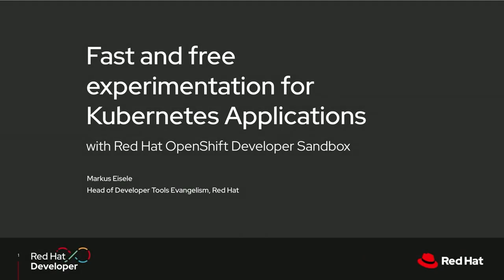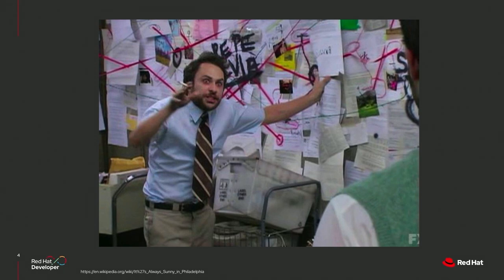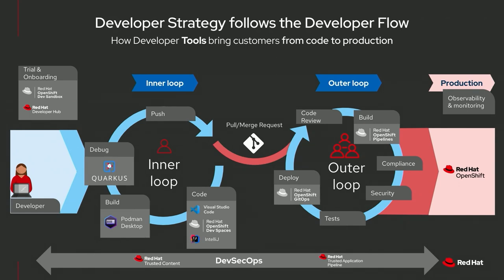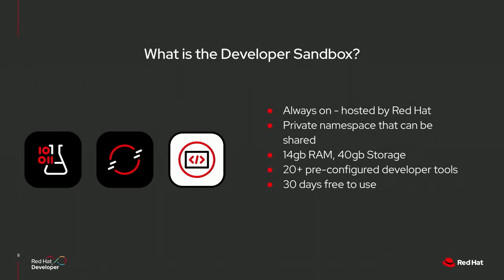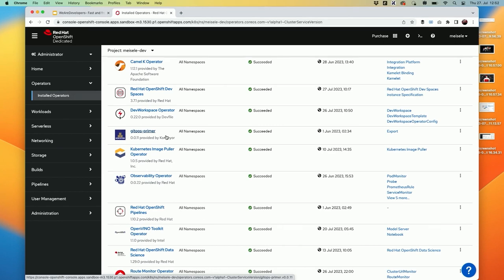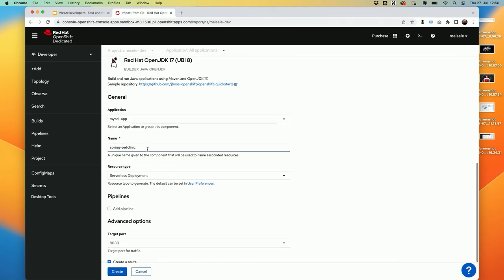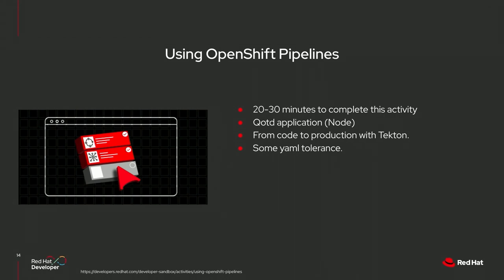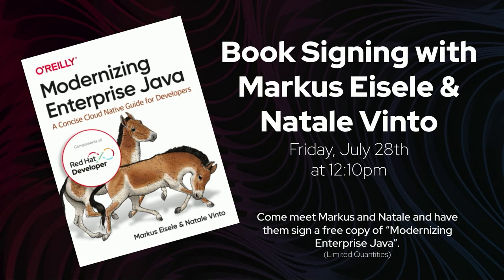Fast and free experimentation for Kubernetes Applications with Red Hat OpenShift developer Sandbox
We Are Developers 2023
Berlin, Germany
Speaker: Markus Eisele